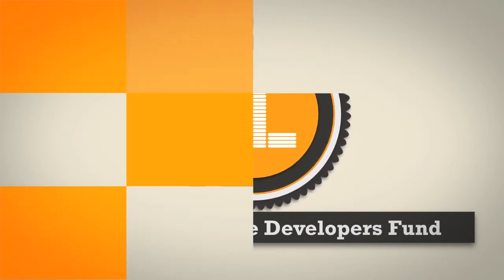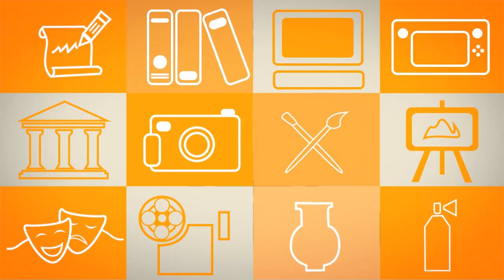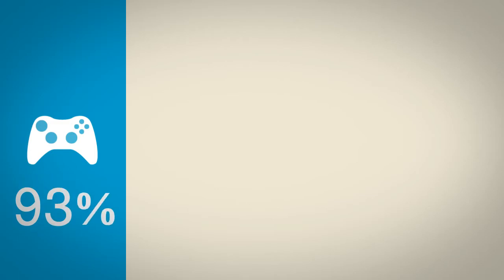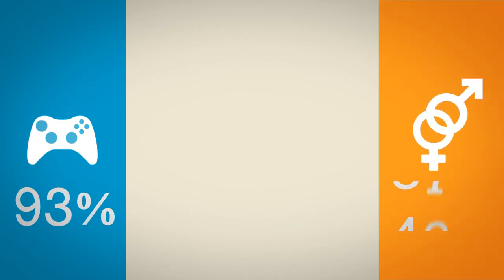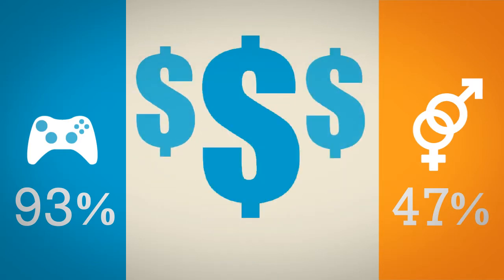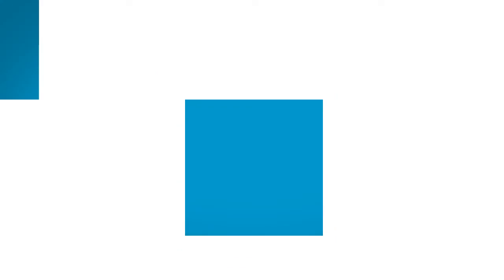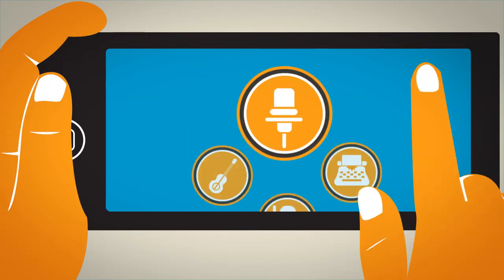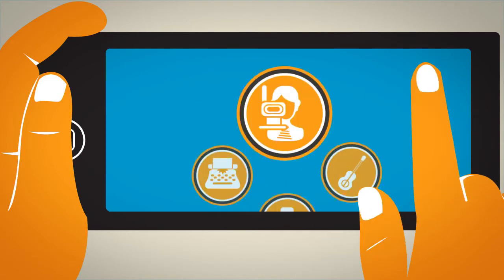Video Games Industry of Australia InfoGraphic Project